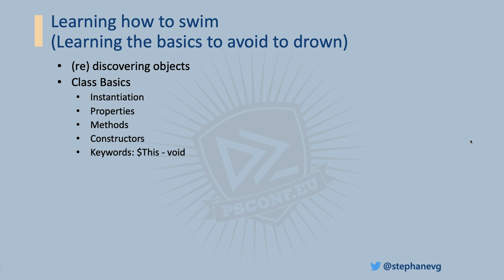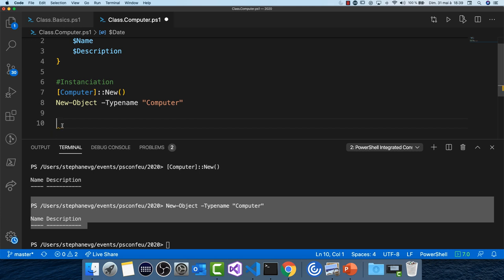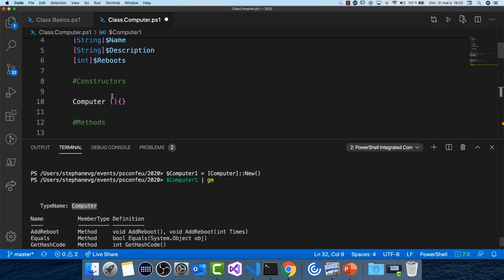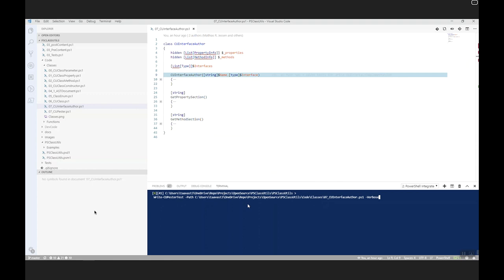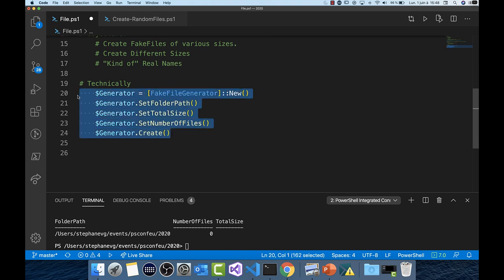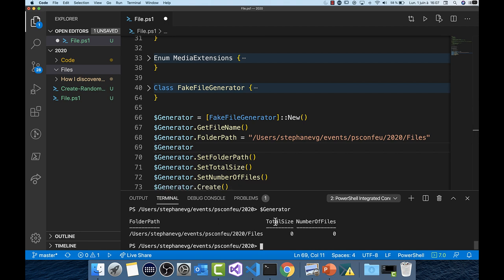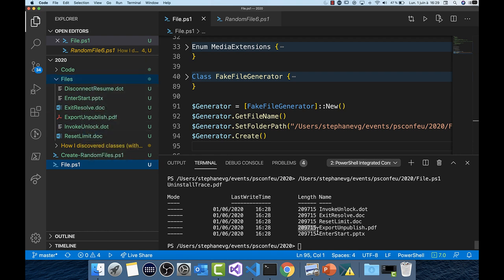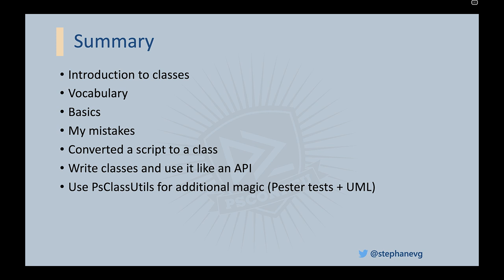How I discovered classes (without much Class{}) - Stephane Van Gulick PSCONFEU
In this session you will learn how I learned all the fundamentals of classes and all the mistakes I made during the learning process.
We will cover the vocabulary, all the basic concepts and end up demonstrating how to transform a regular script to a class based script.
At the end of this talk, you will have enough knlowledge to understand what using classes actually bring to your scripts, and how to start using them in production.